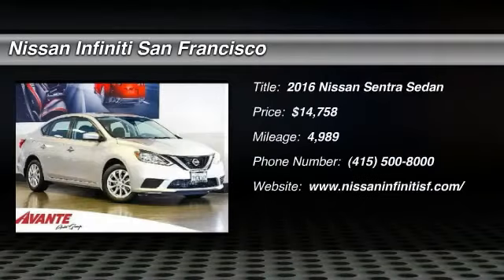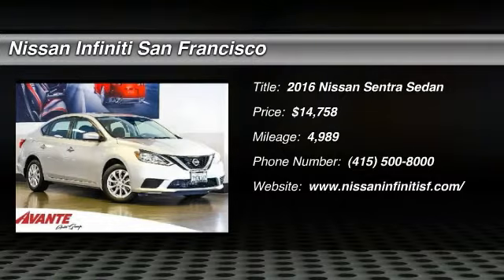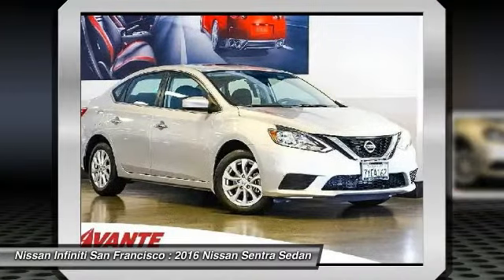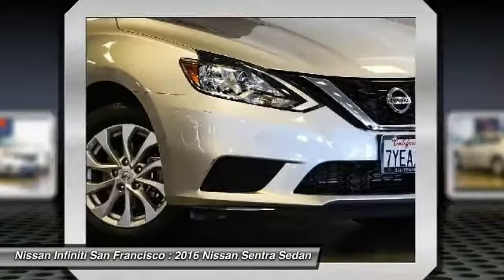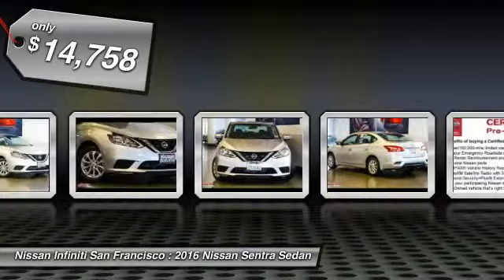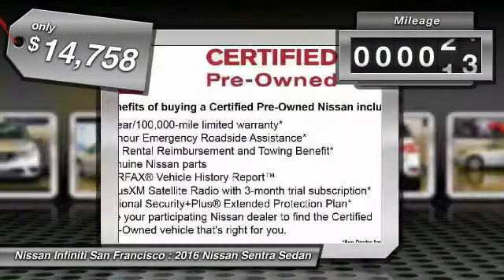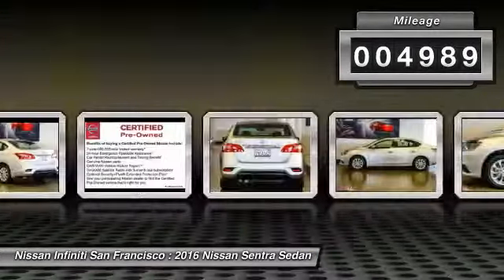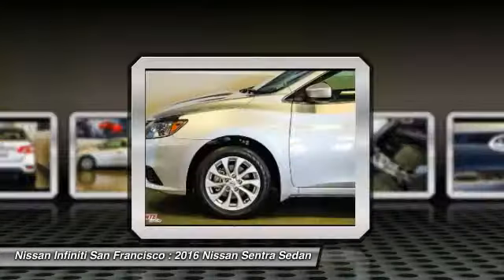2016 Nissan Sentra San Francisco CA PR4520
2016 Nissan Sentra  - Stock#: PR4520 - VIN#: 3N1AB7AP7GY323497

Check out this 2016 Nissan Sentra.   New Price! CARFAX One-Owner. Clean CARFAX. Sentra Certified.br**CARFAX ONE OWNER**, **CLEAN CARFAX**, **NAVIGATION**, 16 Aluminum Alloy Wheels, Center Room Dim Lamp (LED), Drivers Assist Package, Dual Illuminated Visor Vanity Mirrors, Navigation System, NissanConnect w/Navigation &amp; Mobile Apps, Power Sliding Glass Moonroof w/Tilt Feature, Style Package. Nissan Certified Pre-Owned Details:brbr  * 167 Point Inspectionbr  * Includes Car Rental and Trip Interruption Reimbursementbr  * Warranty Deductible: $50br  * Vehicle Historybr  * Roadside Assistancebr  * Powertrain Limited Warranty: 84 Month/100,000 Mile (whichever comes first) from original in-service datebrbrThank you for shopping on-line at Californias largest Nissan dealer, San Francisco Nissan &amp; INFINITI. Previous Daily Rental. Contact the dealership today.